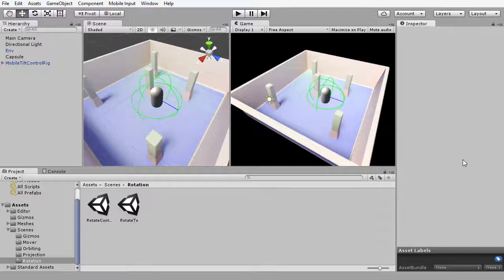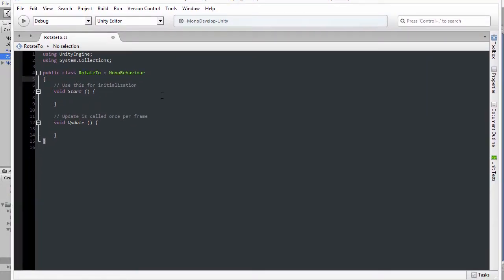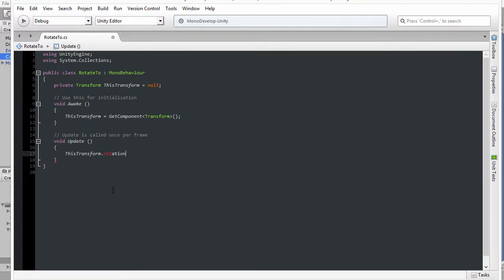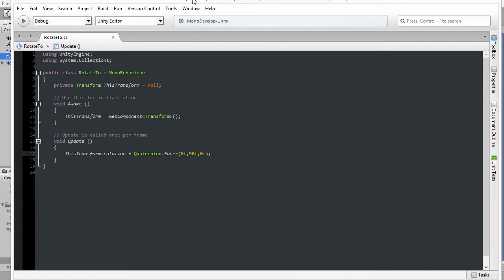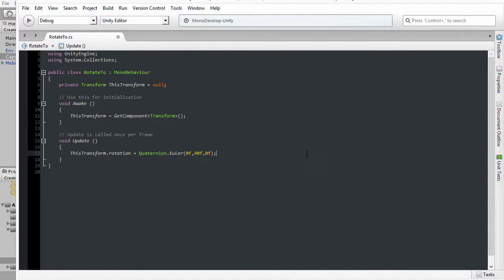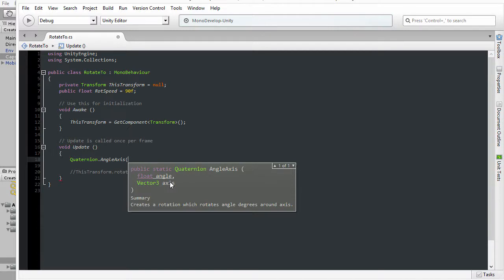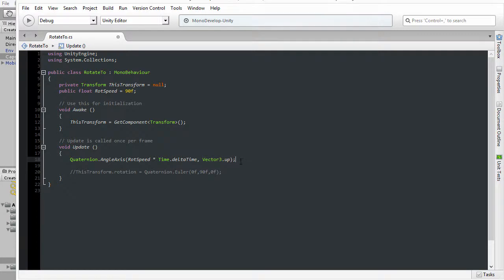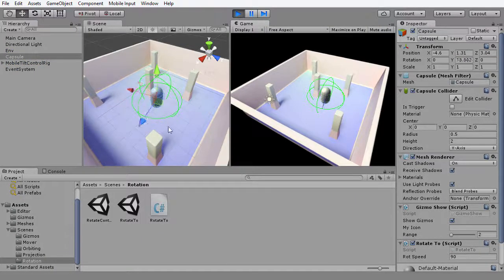Rotation and Circular Motion